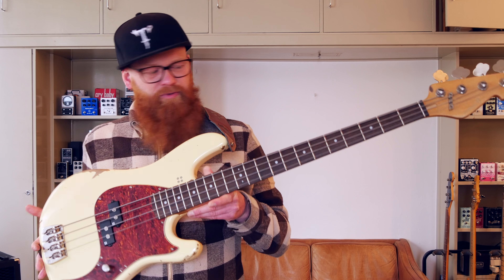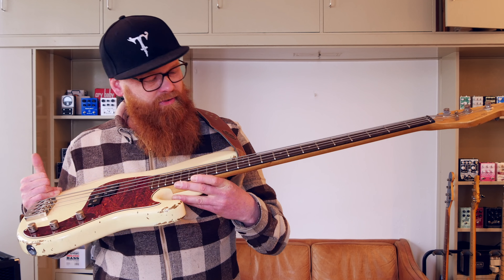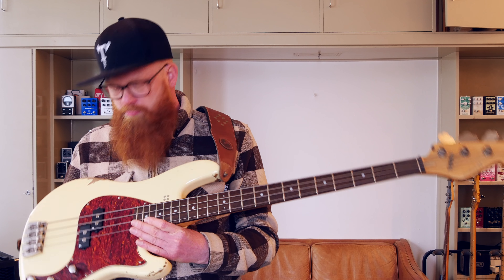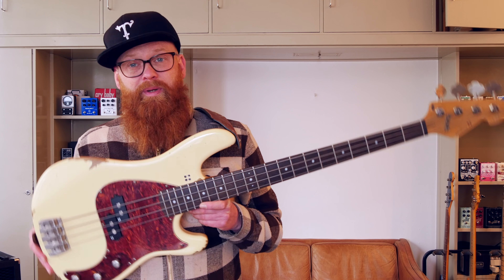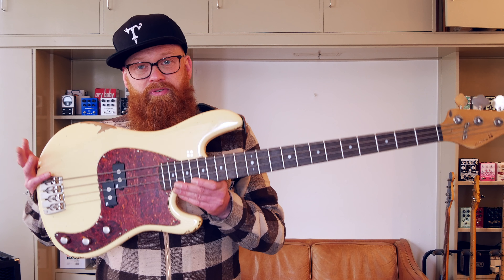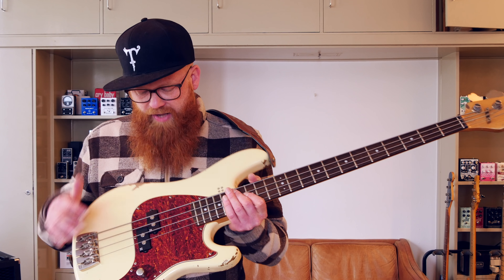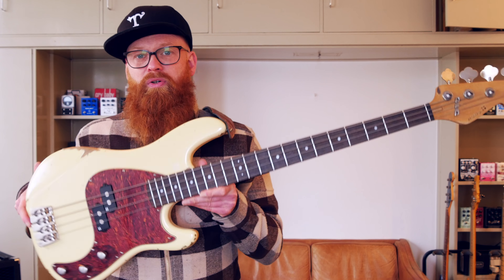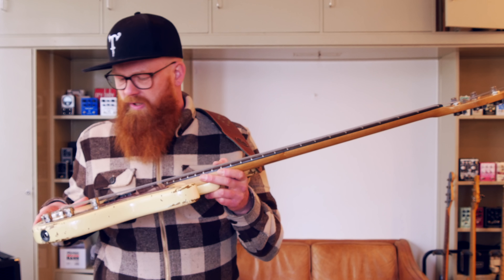Sandberg VS4 Creme Heavy Aged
Morten Ehlers play and talks about the VS4 creme heavy aged bass from Sandberg